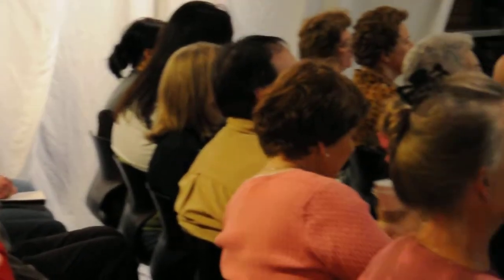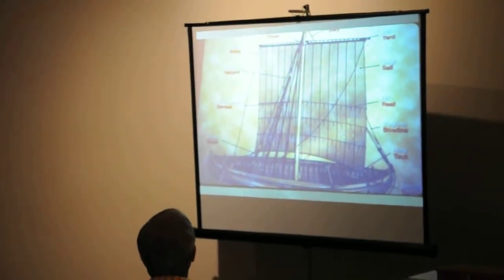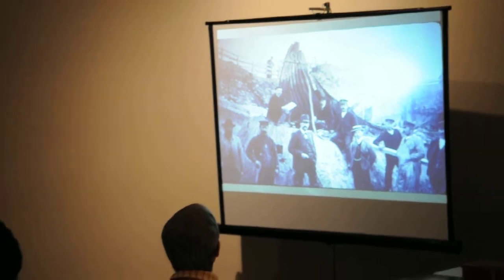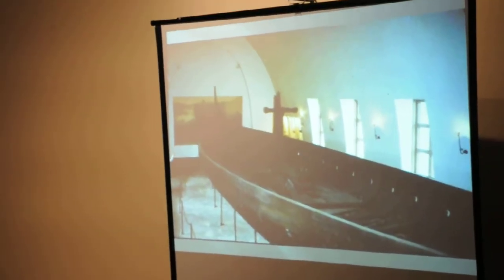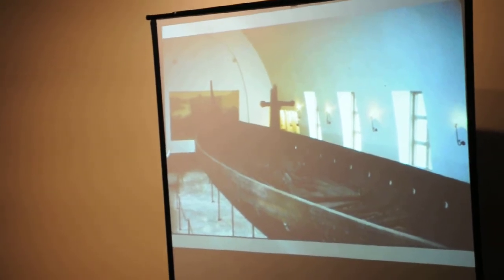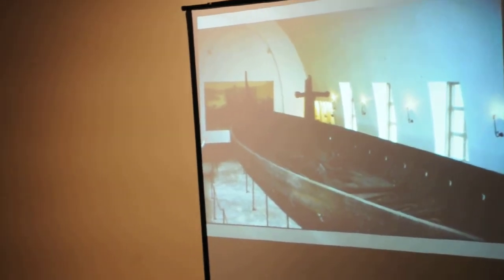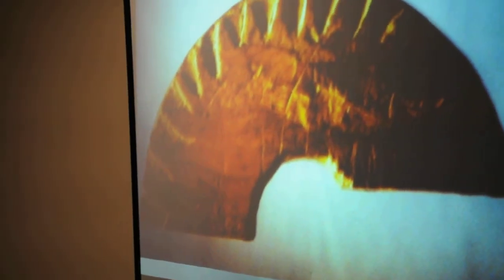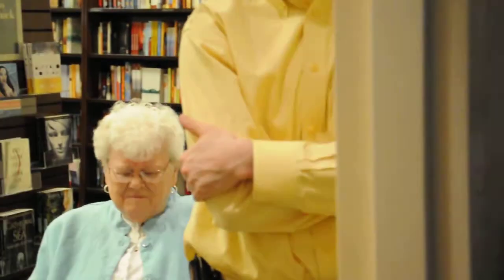vikings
On the evening of April 16 at Barnes & Noble Booksellers, WKU Libraries Far Away Places Series featured Dr. Michael Trapasso from the Department of Geography and Geology at WKU. Trapasso provided a unique and fascinating look at retracing the Viking Voyages. Many WKU faculty and students as well as local community members attended the lecture.

Since earning a PhD in climatology Michael has taught a variety of classes at WKU, served as Director of the College Heights Weather Station and hosted Up in the Air Thursday mornings on WKYU-FM. Hes one of Westerns most traveled scholars having set foot on every continent and dipped his body in every ocean. His Viking Mission began with a trip to Norway in 1999 where he began to research their ships and their voyages. He continued in 2003 with a visit to Iceland which was originally settled and populated by Vikings. In 2004 he returned for a second visit and traveled to Greenland. Late that summer, Trapasso visited Newfoundland where the Vikings established their first village on North American soil. Mission accomplished!